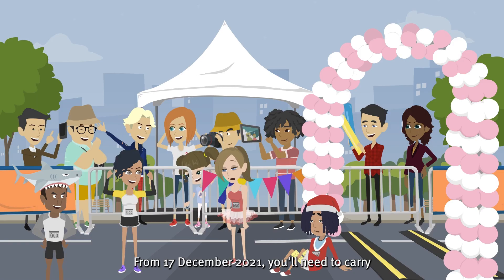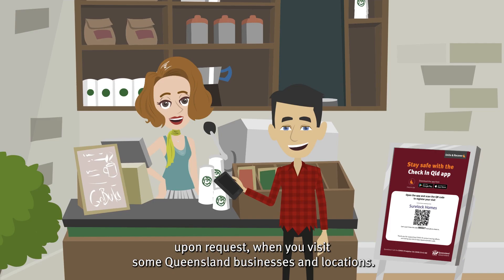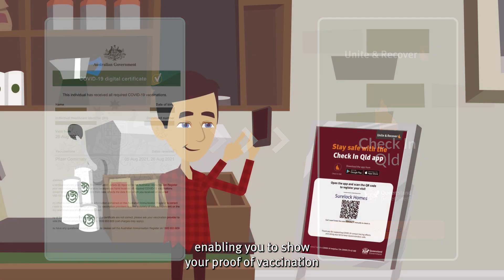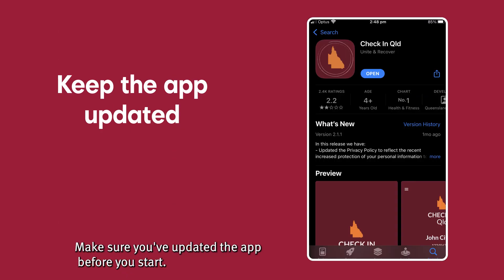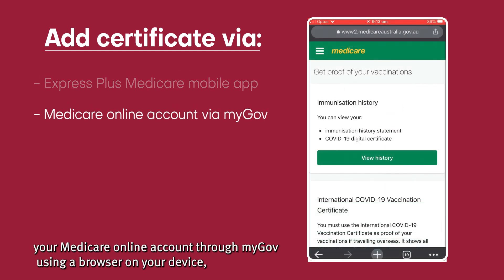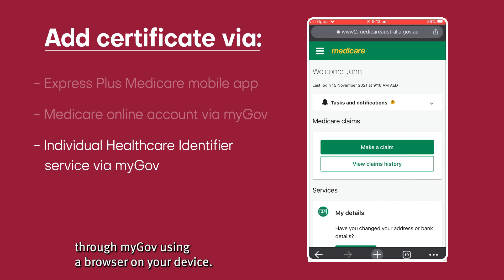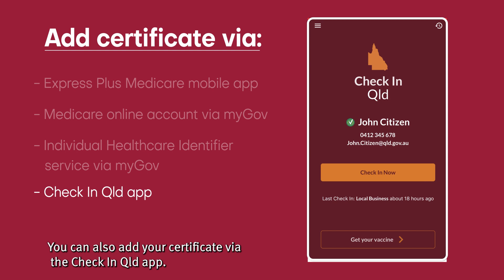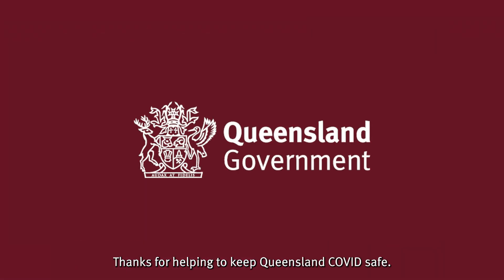An introduction to adding your COVID-19 digital certificate to your Check In Qld app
Make it easier to show proof of your vaccination status by adding your certificate to your Check In Qld app.